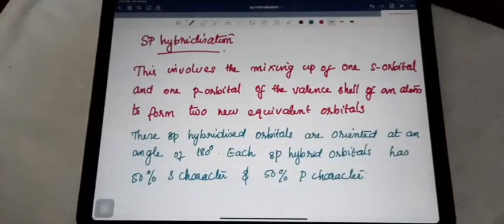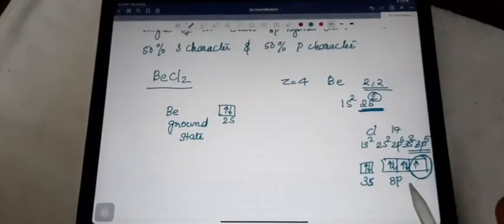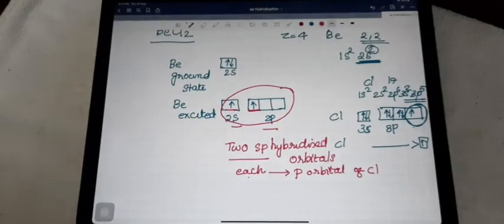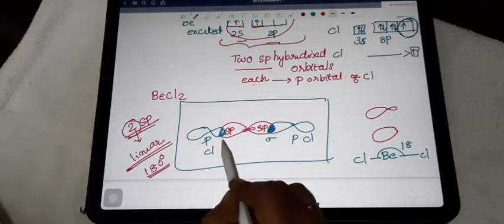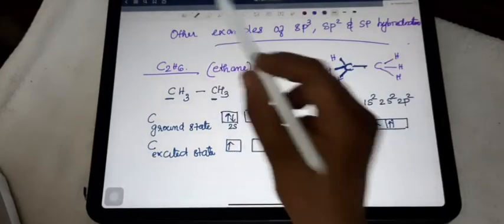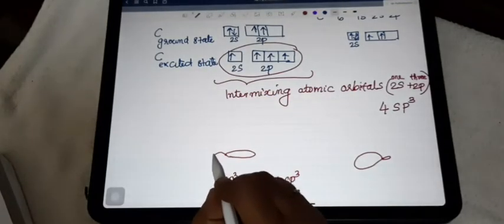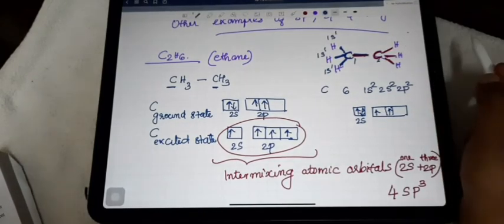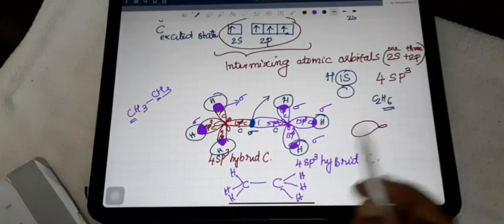Class XI-Chapter 4- Part 3 - Chemistry-sp Hybridisation & Hybridisation of ethane (C2H6)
Chemical bonding and its molecular structure